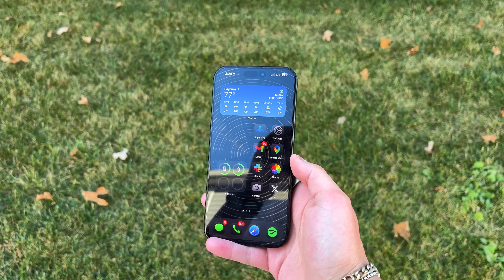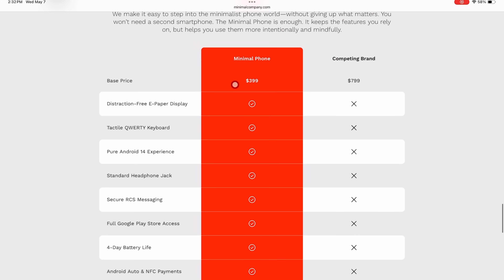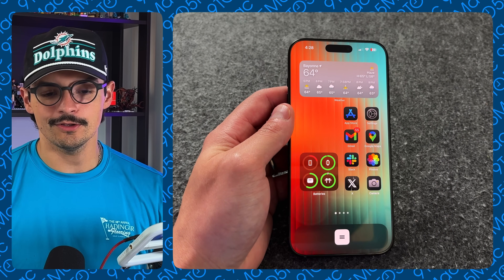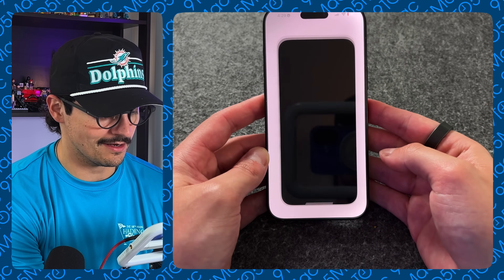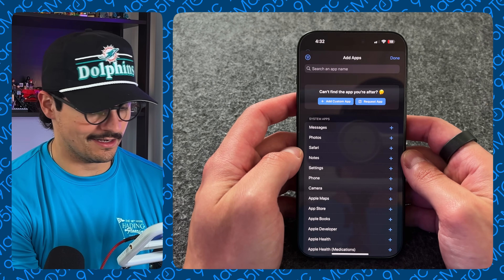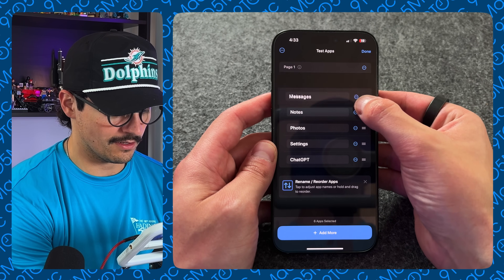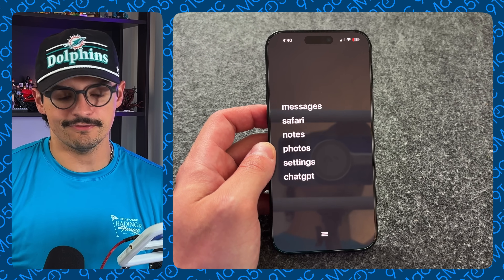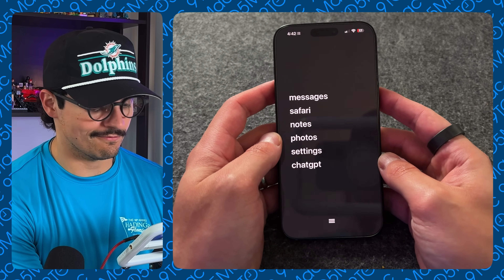This iPhone Setup FIXED My Mental Health - Simple How-To Guide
You Don’t Need a Lite Phone – Just Do This to Your iPhone

Turn your iPhone into a distraction-free “dumb phone” using the Dumb Phone app and Focus Mode. This video walks through setup, customization, and tips to help you digitally detox—no extra hardware needed.

Learn How Credit Cards Get You Free Apple Products: ​⁠

## Chapters

00:00 – Why Digital Detox Matters
01:52 – What is the Dumb Phone App?
02:30 – Demo of Minimal iPhone Setup
04:10 – Creating a Minimal Setup from Scratch
06:17 – Theming & Home Screen Customization
07:05 – Lock Screen & Final Setup Tips
10:02 – Creating a Focus Mode for Dumb Phone
11:46 – Pricing & Final Thoughts